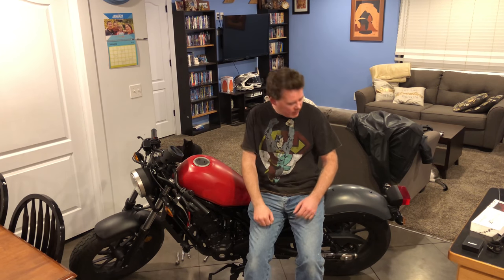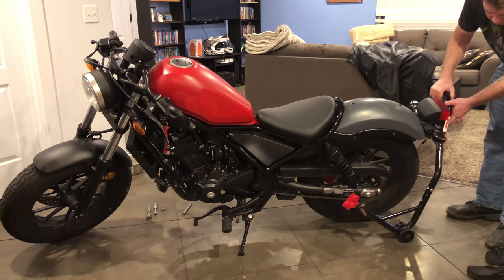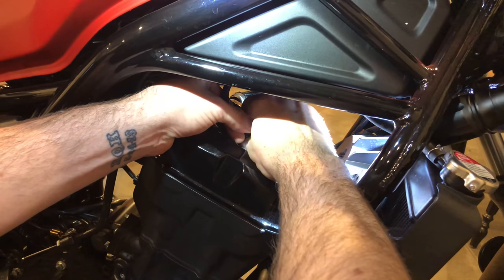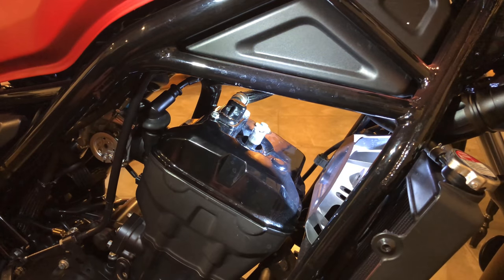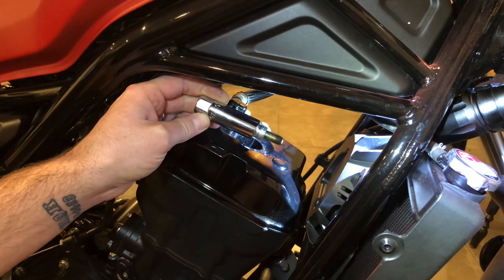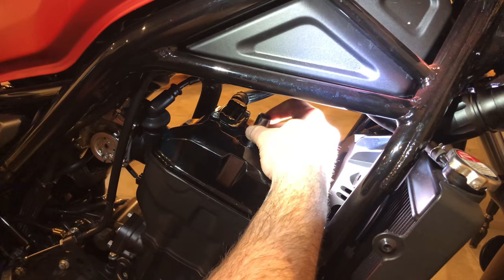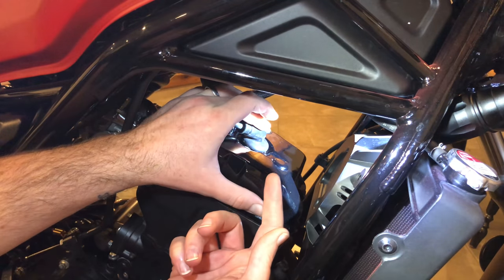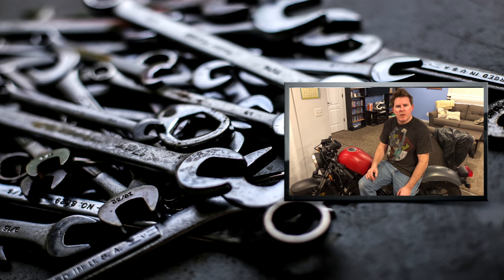2017 Honda Rebel - Spark Plug Replacement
Very easy process with limited tools required!

Tools Needed:
3/8" Drive Ratchet
5/8" 3/8" Drive Spark Plug Socket
3" 3/8" Drive Extension

SOCIAL MEDIA!